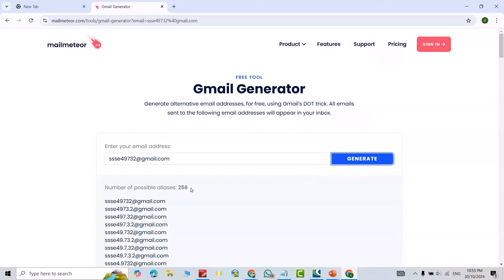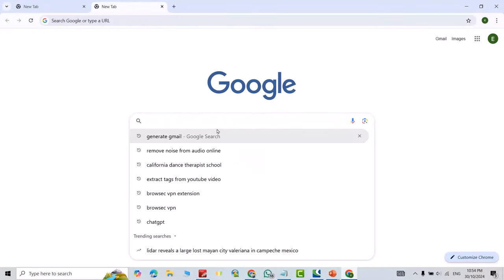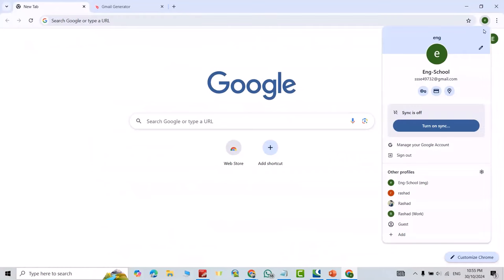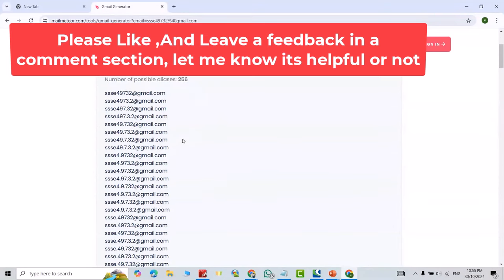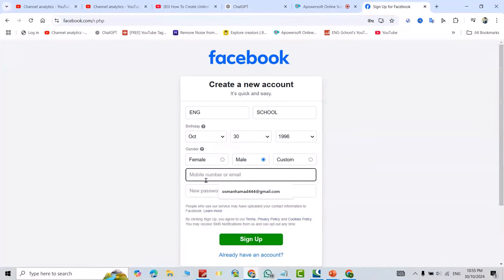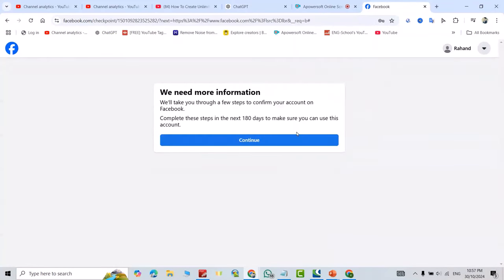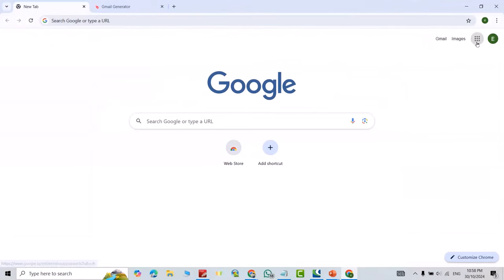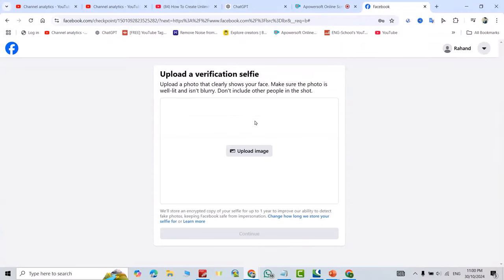How To Create UNLIMITED Gmail Account [NEW] || Unlimited Gmail Create NEW Method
Are you ready to unlock the ultimate email experience? In this must-watch video, "How to Create UNLIMITED Gmail Accounts [NEW] || Unlimited Gmail Create NEW Method," we reveal a groundbreaking approach to setting up as many Gmail accounts as you need, effortlessly!

Whether you're managing multiple projects, launching a side hustle, or just want to keep your personal and professional emails separate, this video has you covered. We guide you step-by-step through the latest method for creating unlimited Gmail accounts, ensuring you can easily expand your digital footprint.

Join us as we break down the process, sharing essential tips and tricks along the way to optimize your email management. You’ll learn how to bypass common limitations, maintain security, and make the most out of each account. Plus, discover how to customize your settings for a seamless experience!

Don’t miss this opportunity to take control of your email communication like never before. Hit play now and transform your Gmail experience! Your journey to unlimited Gmail accounts starts here! 📧✨